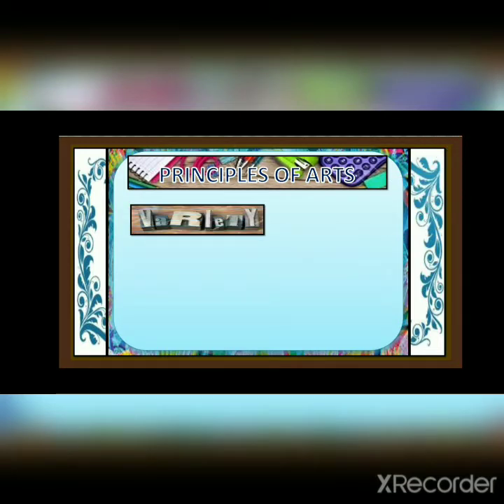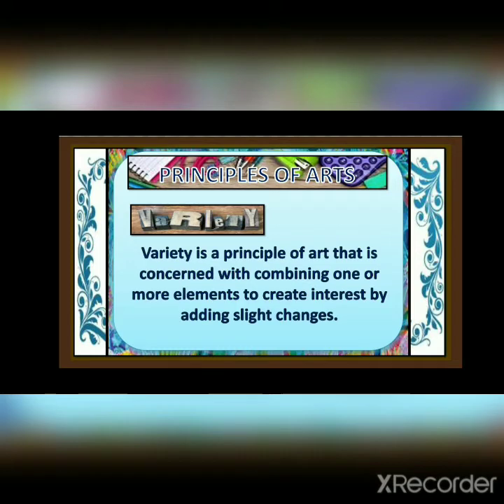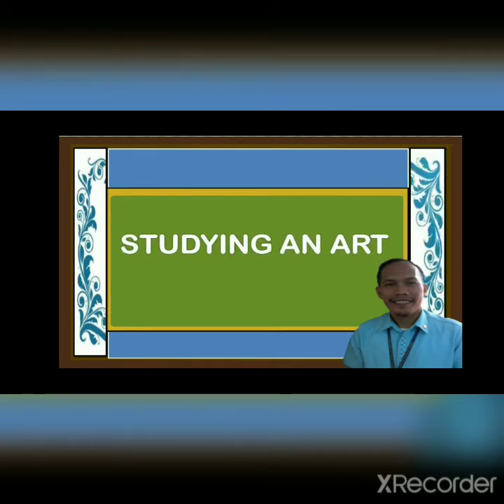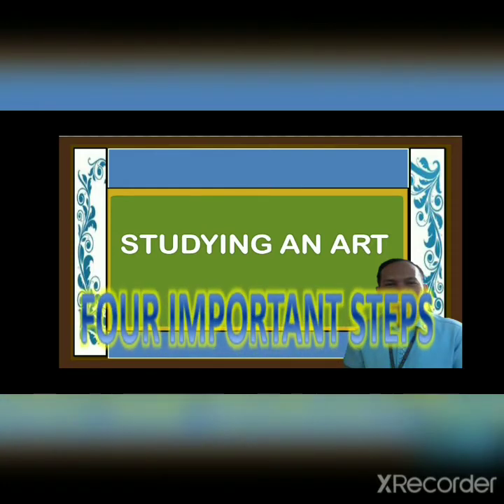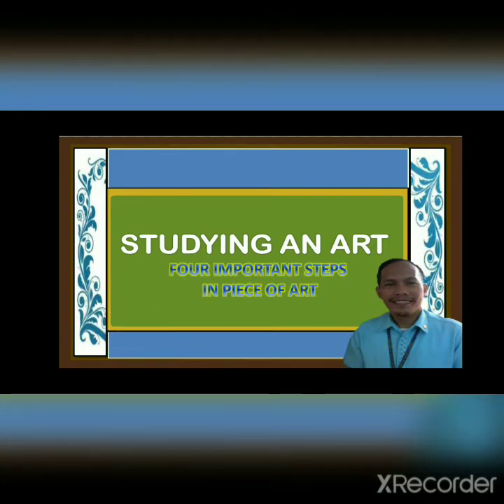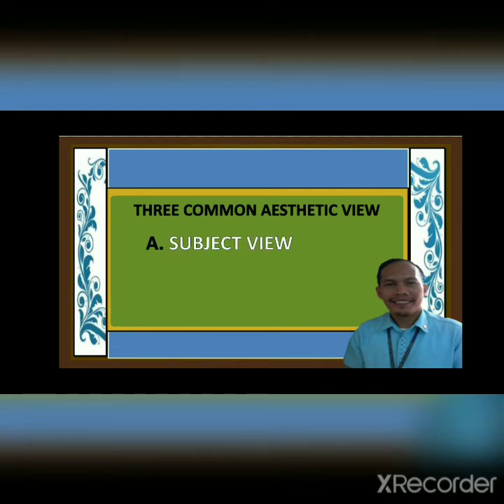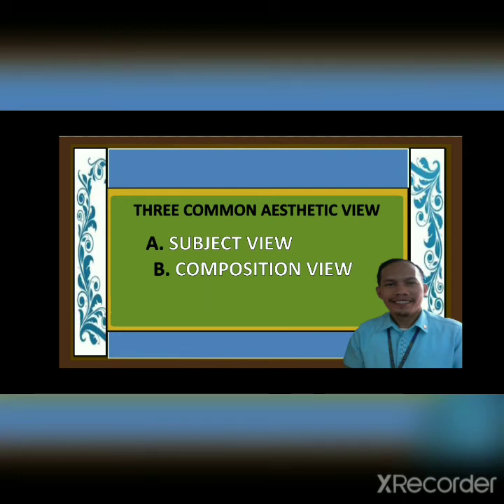Edited MAPEH ART 7 LESSON 3: THE PRINCIPLES OF ARTS